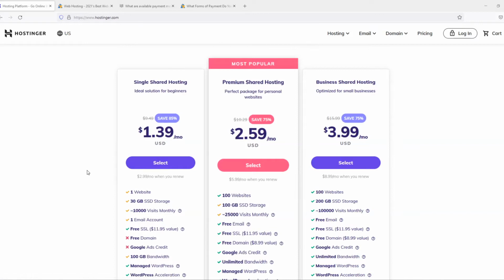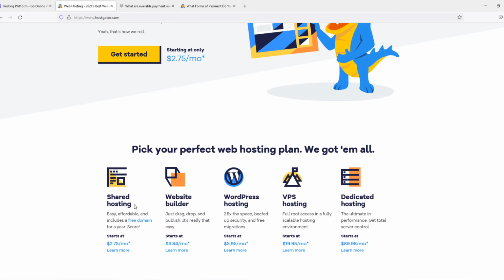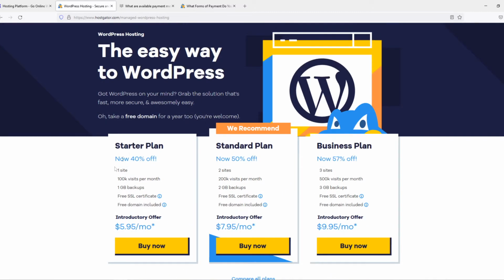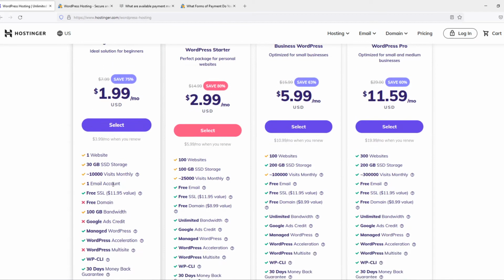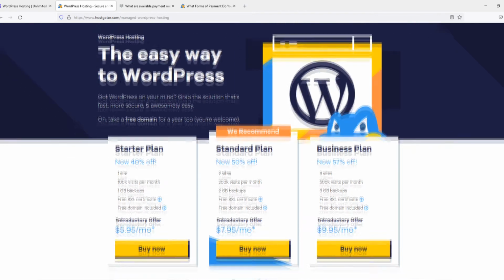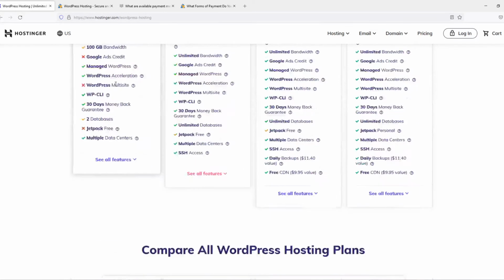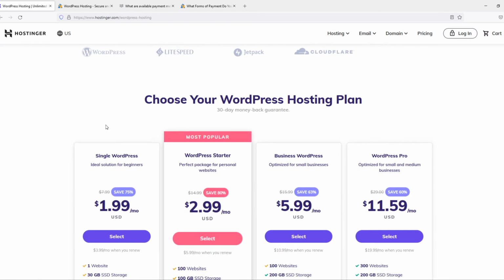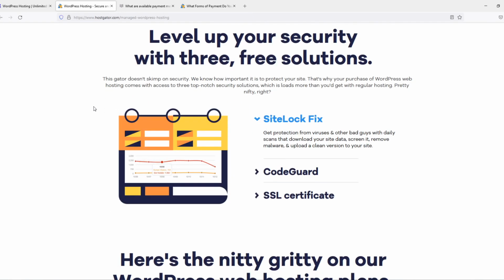Hostinger vs Hostgator Webhost 2021 |Which one is Better for Wordpress?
In this video I show you hostinger vs hostgator review. Do you wonder how you can create a website with hostinger or hostgator? I'll show you exactly how to do that.